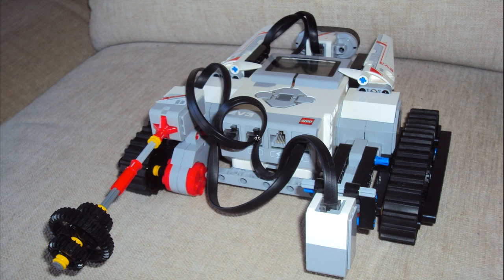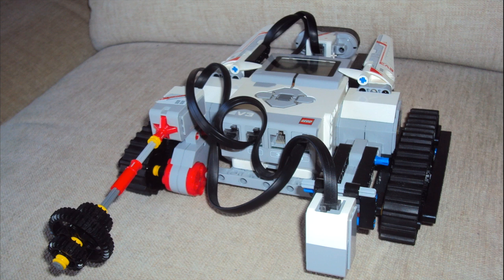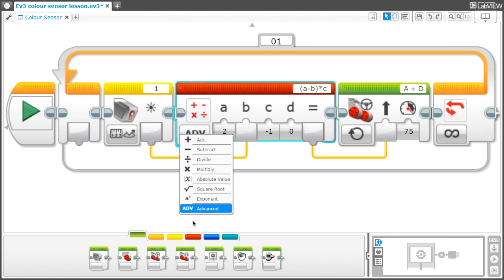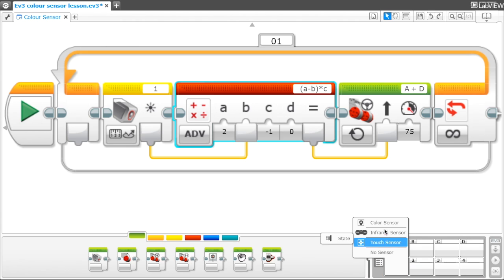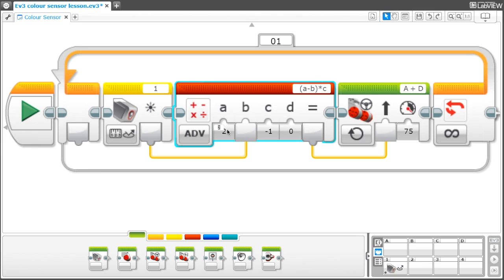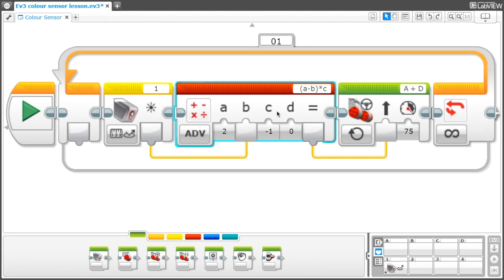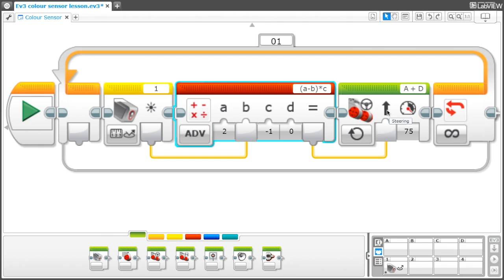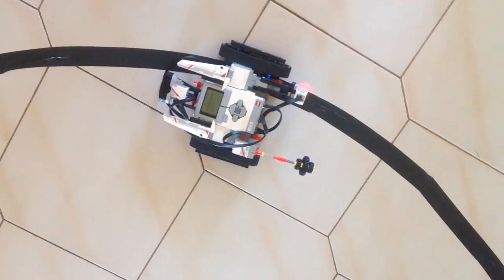How to program the LEGO EV3 | Colour Sensor to follow a line